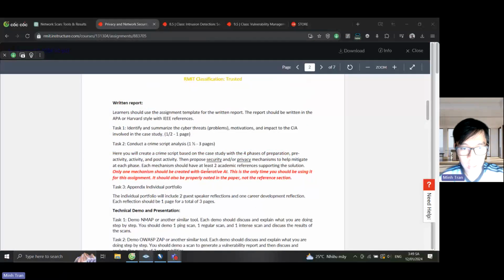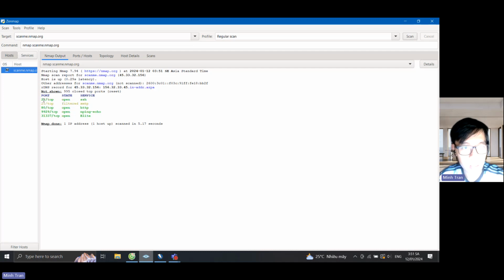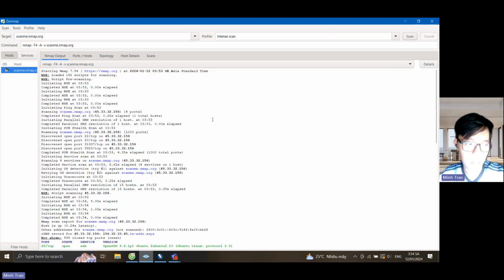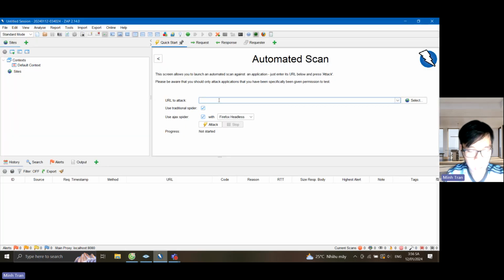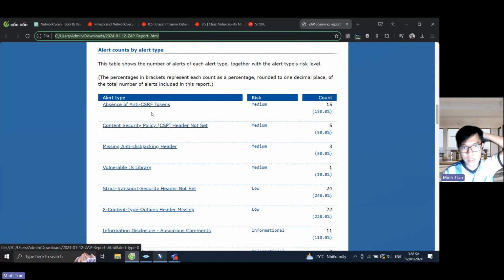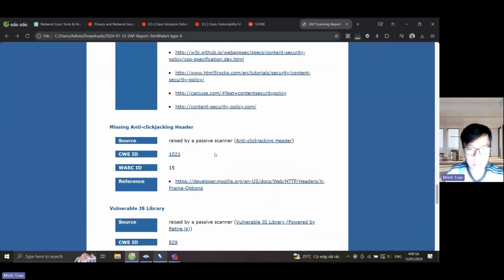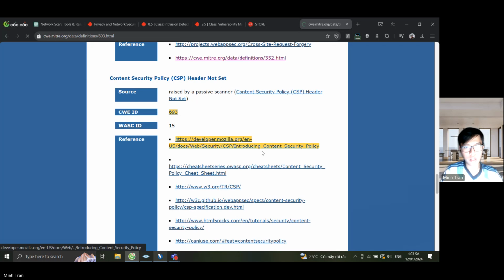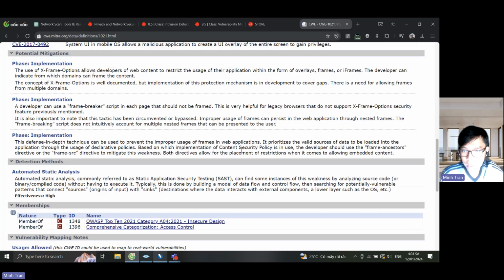COSC2539 - Assignment 2 - Technical Demonstration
Student's name: Tran Nguyen Anh Minh
Student ID: s3979367
Campus: RMIT Vietnam SGS Campus